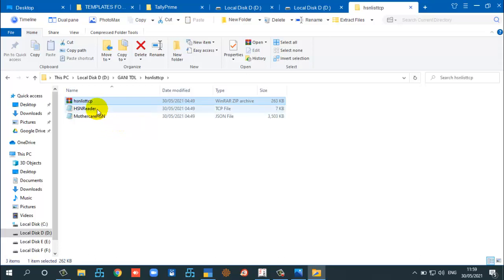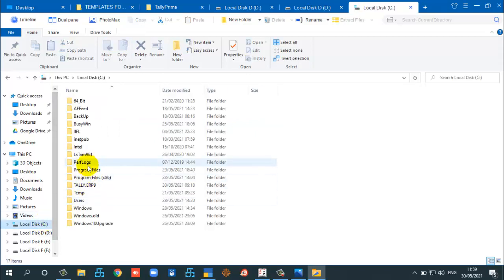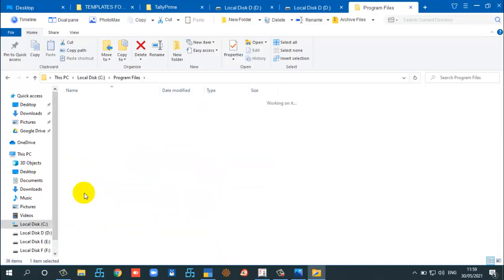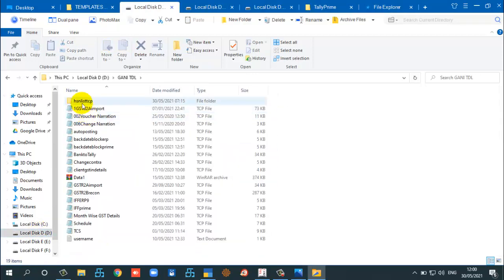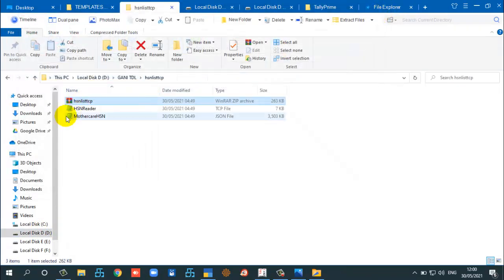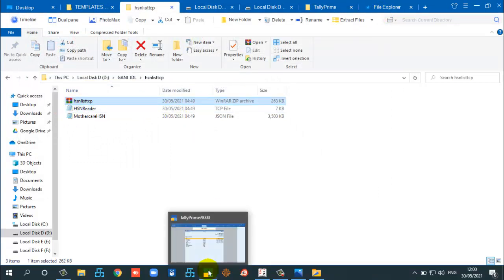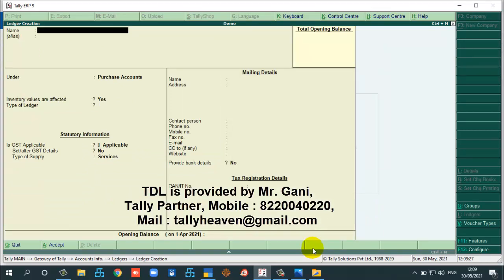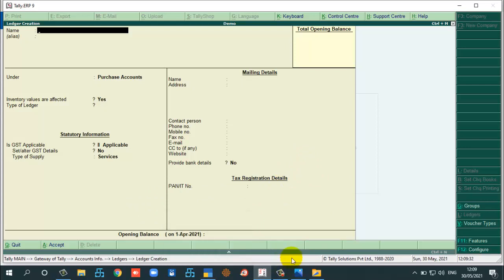Built all HSN / SAC code in Tally Prime or ERP9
List all HSN / SAC Code in Tally prime & ERP9
Select HSN / SAC at Item Level/Ledger Level Creation
Select 4 / 6 Digit at Company Level

TCL Developer
Mr. Gani